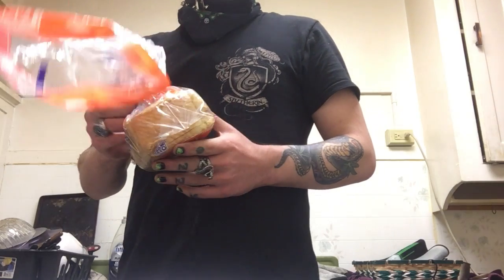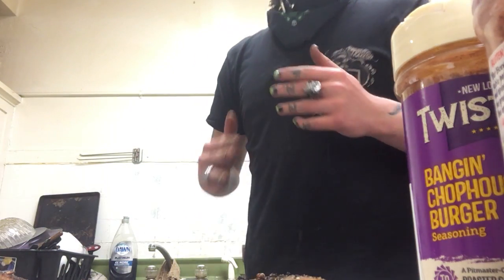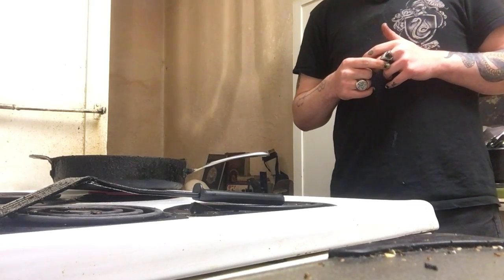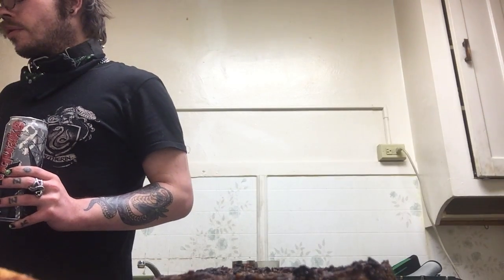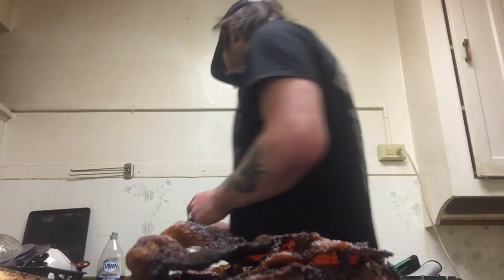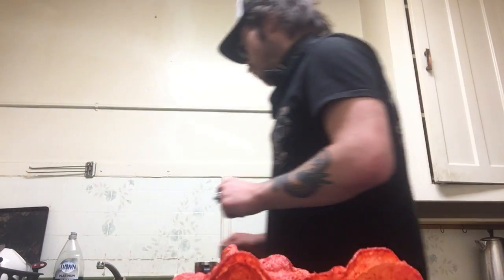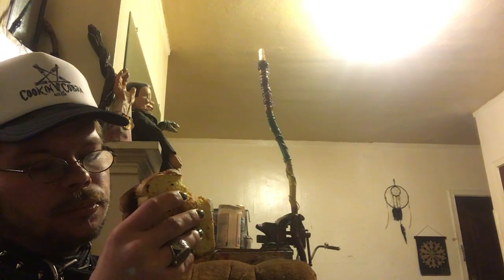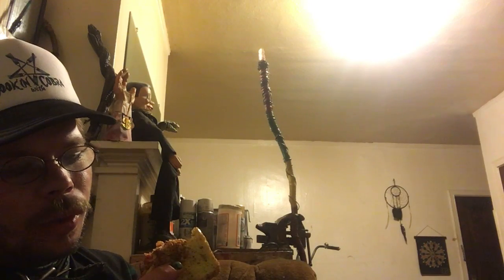bacon jammin cheeseburger